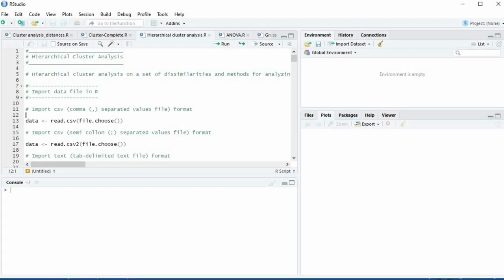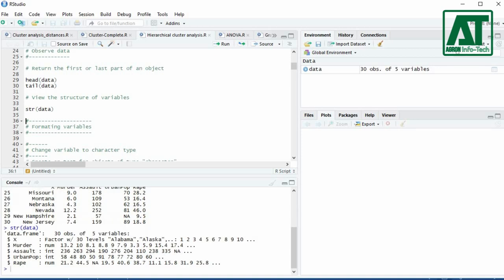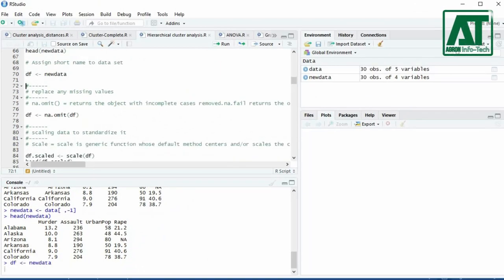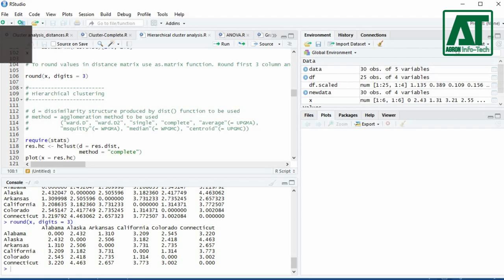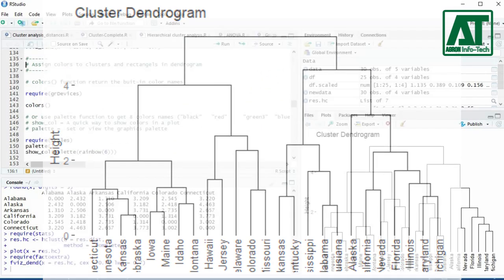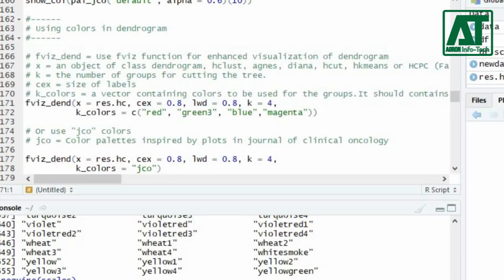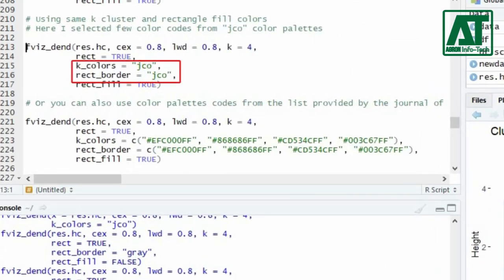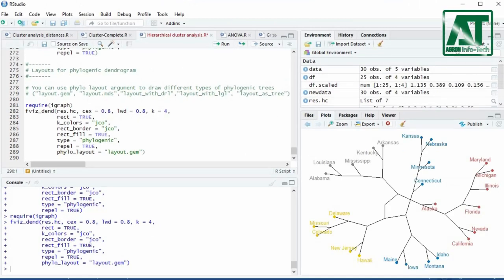Visualizing clusters in R | Hierarchical clustering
In this video, you will learn enhanced visualization of clustering dendrogram using R studio.
The Video will include:

• Importing data file and formatting variables
• Distance matrix computation
• Hierarchical clustering
• Using colors in the dendrogram
• Draw and fill rectangles around the clusters
• Using themes of ggplot2
• Changing type of dendrogram
• Using different layouts for phylogenic dendrogram

Get connected with us on